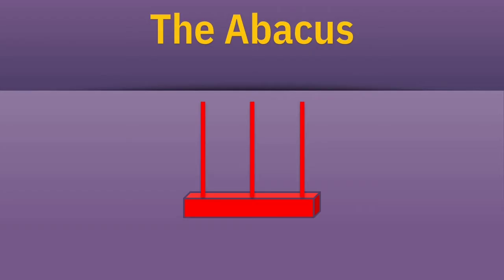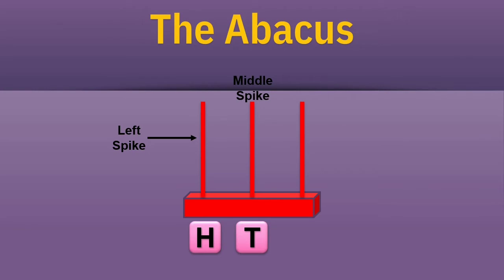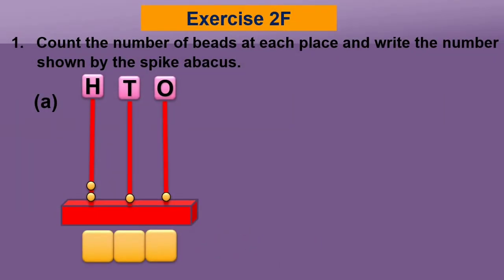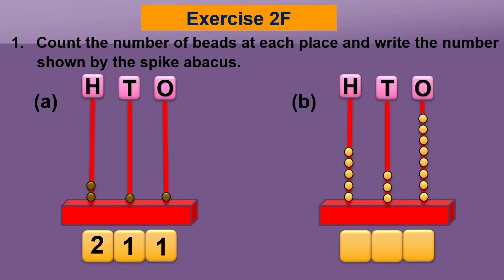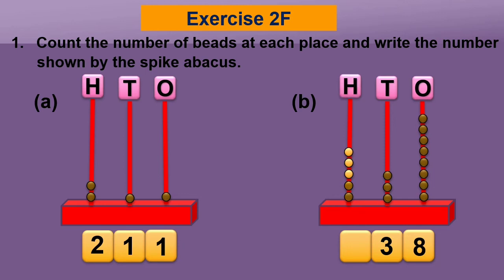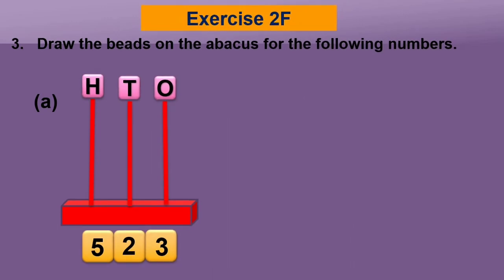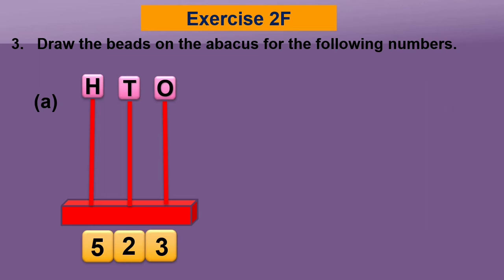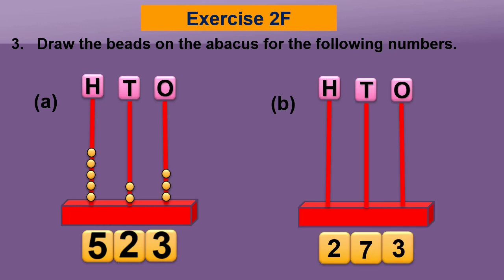Class-2||Sub-Maths||Lesson-2||3-digit Numbers on the Abacus